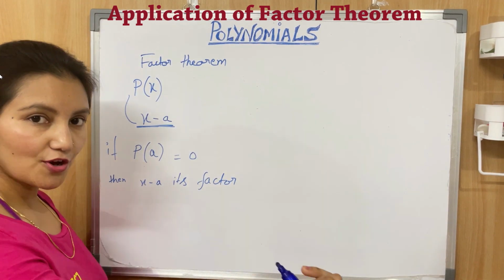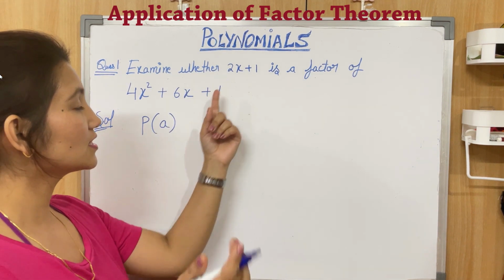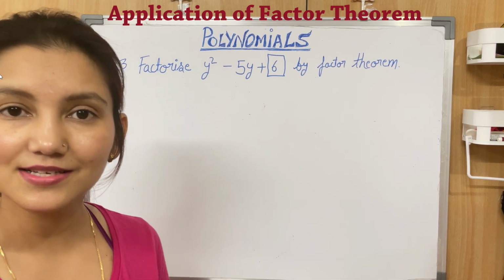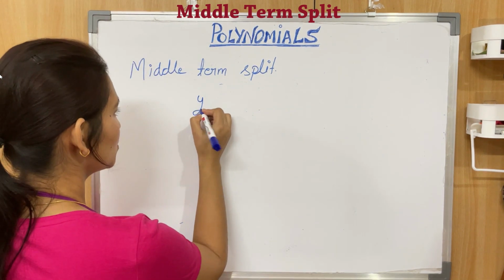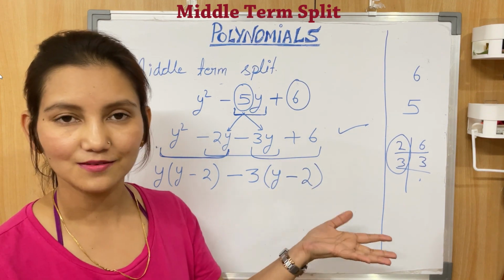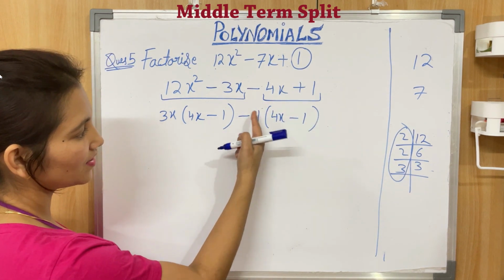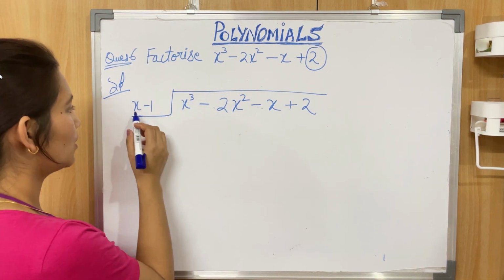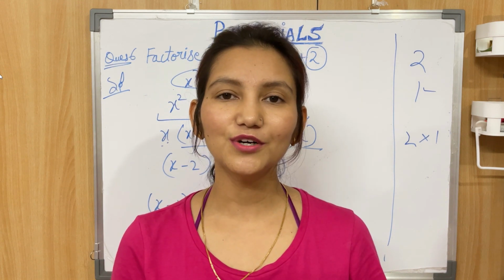Polynomials Part 4 | Applications of Factor Theorem | Middle Term Split | Factorising Polynomials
Hello dear kids,
In this video we will discuss
1. What is factor theorem
2. What are the applications of factor theorem
3. Middle term splitting
4. Factorising cubic polynomials.

Please go through the playlist to see other parts as well.